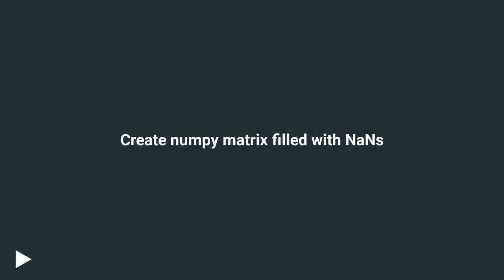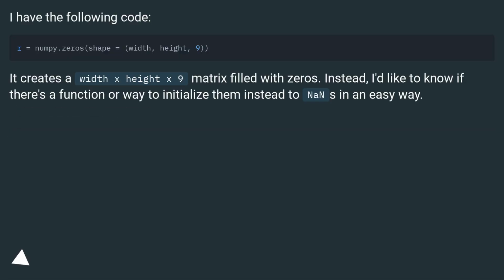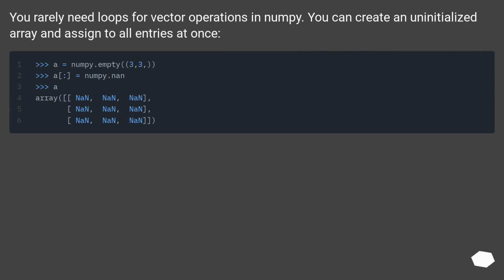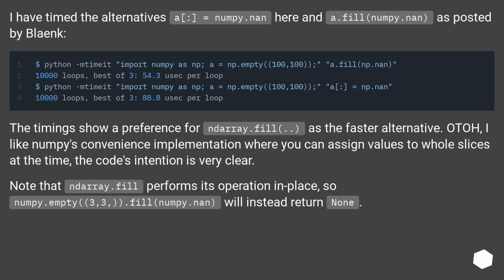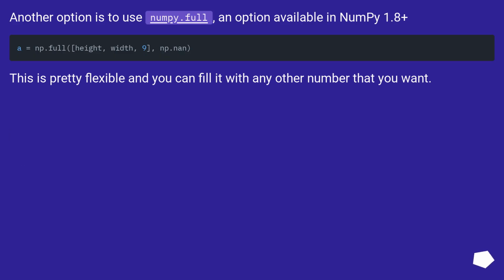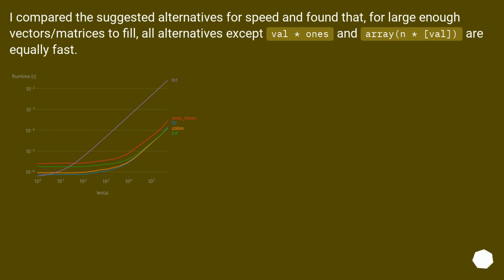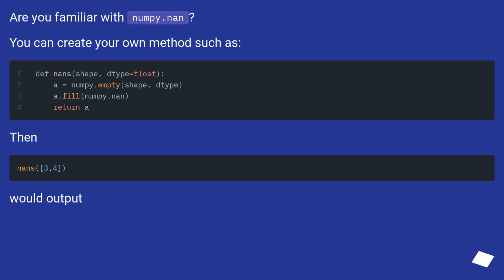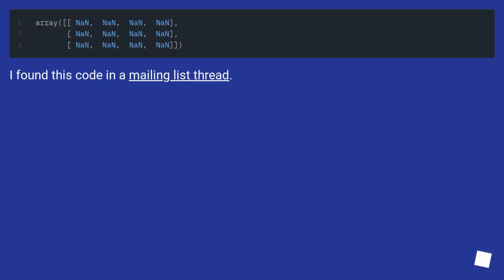Create numpy matrix filled with NaNs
Chapters
00:00 Question
00:31 Accepted answer (Score 381)
01:38 Answer 2 (Score 258)
02:02 Answer 3 (Score 77)
02:56 Answer 4 (Score 27)
03:33 Thank you